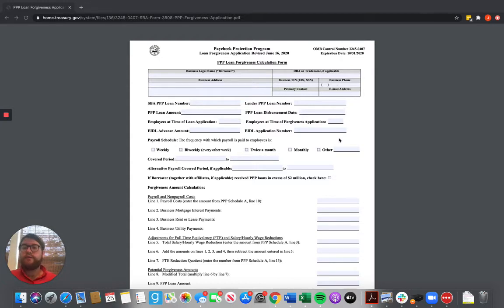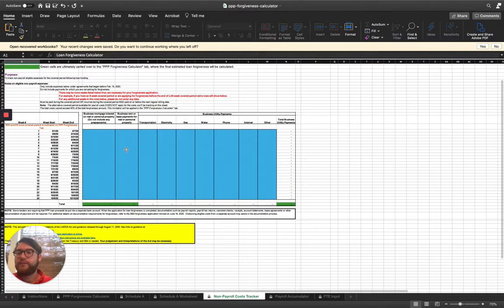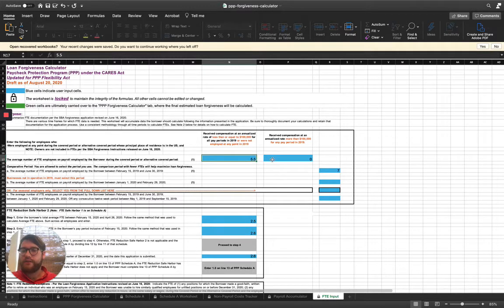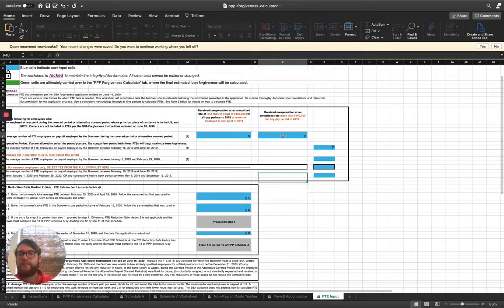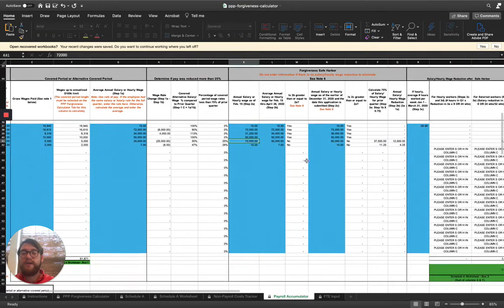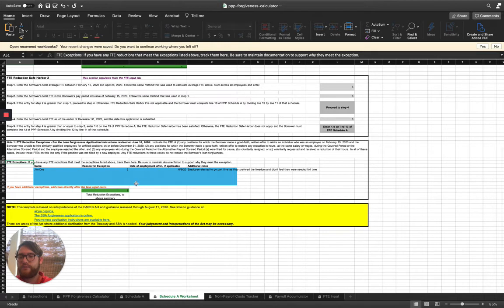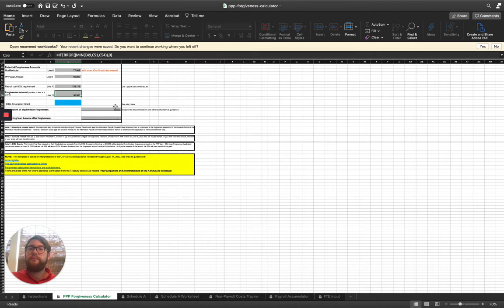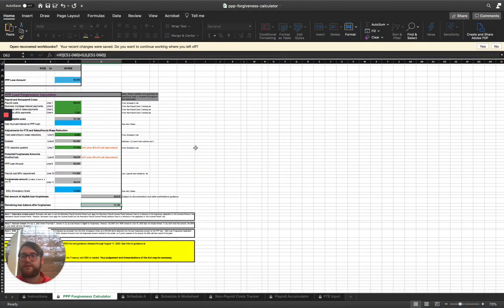How To Complete PPP Form 3508 For Loan Forgiveness – Full Tutorial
Step-by-Step Guide to Completing PPP Loan Form 3508

Need help with PPP Loan Forgiveness? This video provides a complete guide to filling out Form 3508, including examples to help you calculate forgivable amounts. Learn how to use helpful resources and get tips to make the process easier.

If you have questions, consider reaching out to an accountant or bookkeeper for additional support. This is perfect for small business owners looking to maximize their PPP loan forgiveness!

This video is about How To Complete PPP Form 3508 For Loan Forgiveness – Full Tutorial. But It also covers the following topics:

Step-By-Step Guide Form 3508
SBA PPP Loan Forgiveness
Maximize PPP Loan Forgiveness